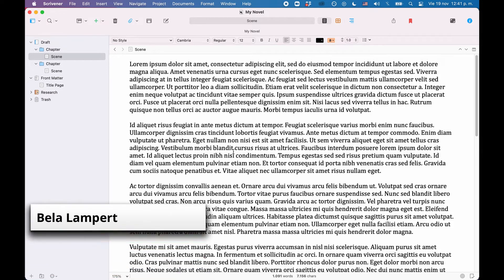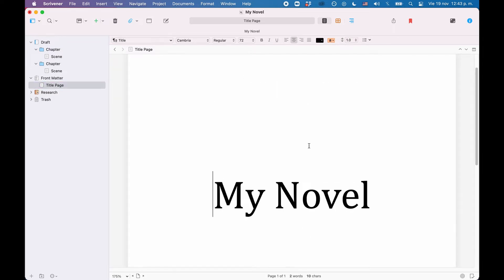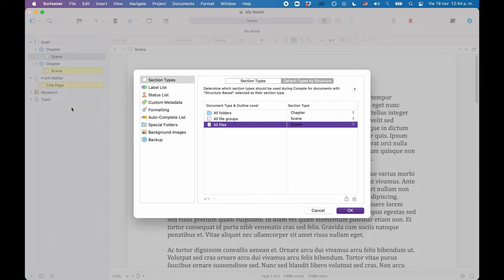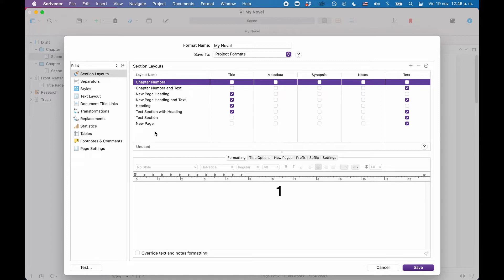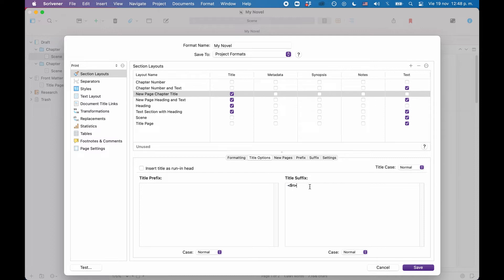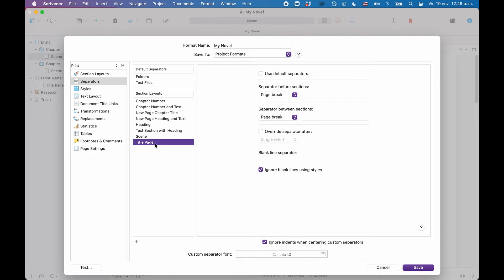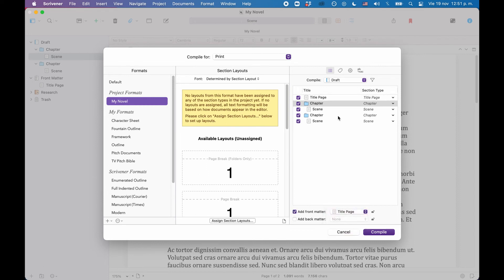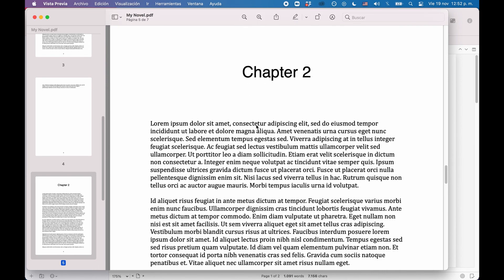How To Compile Your Draft In Scrivener (Compiler Walkthrough)